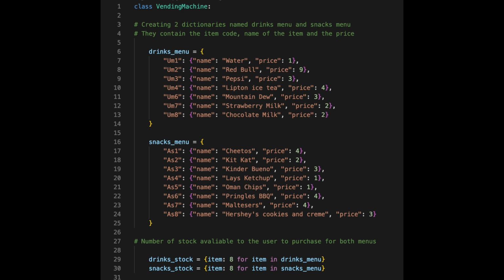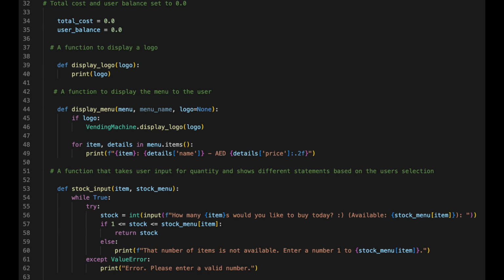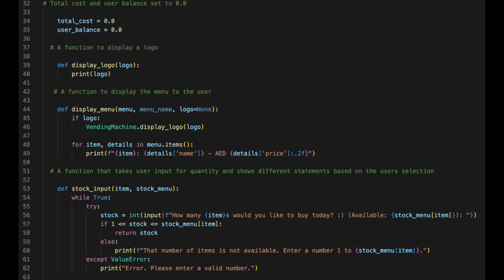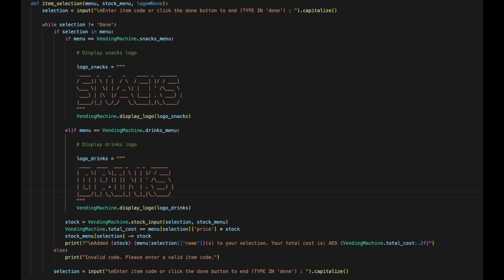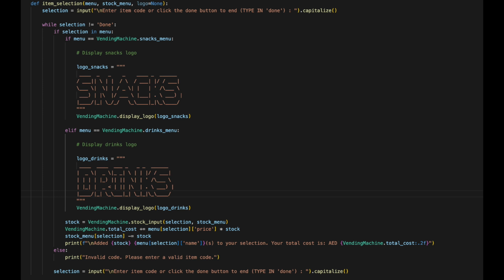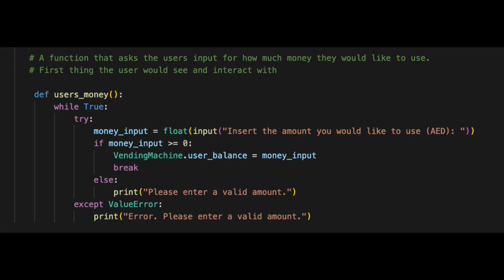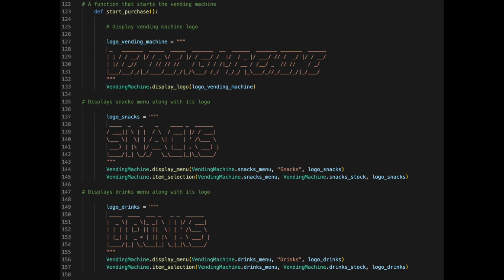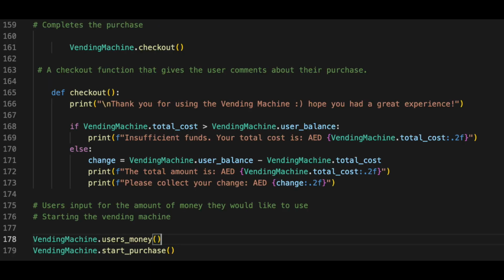Technical breakdown of my vending machine - Umar Asif